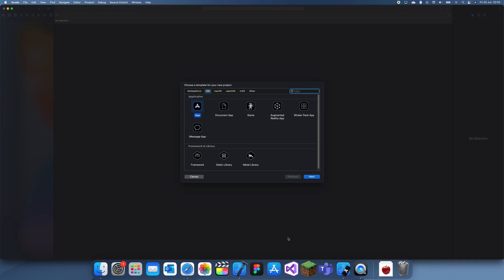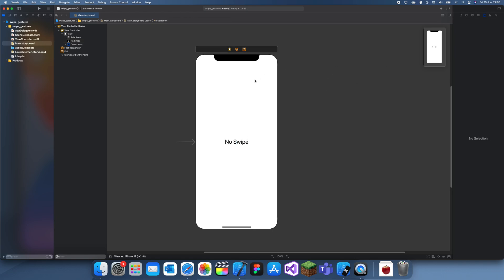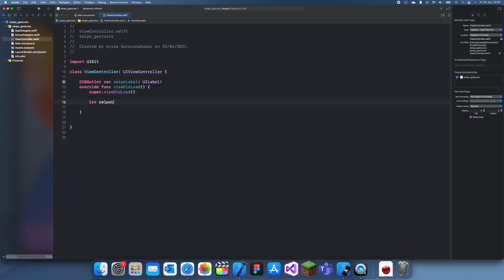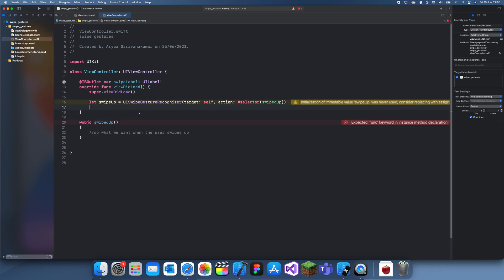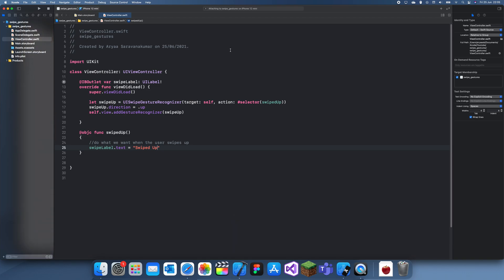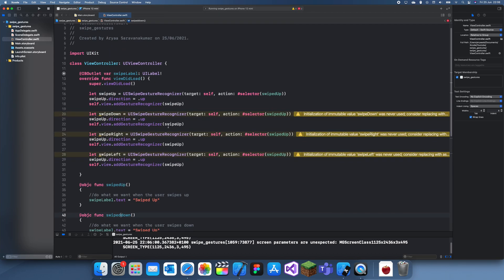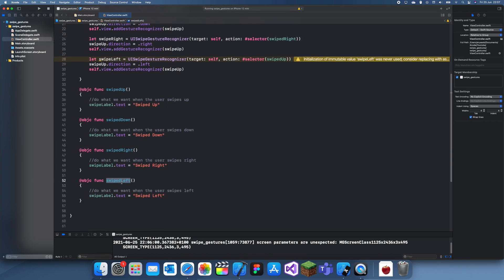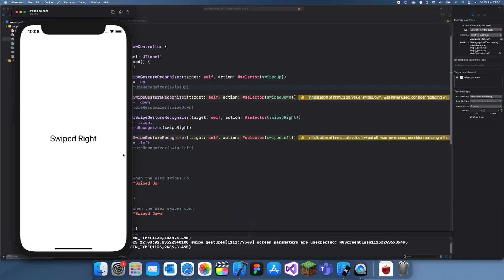How to recognise a Swipe Gesture in Swift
In this tutorial I will show you how to recognise a swipe gesture in all 4 directions, using a swipeGestureRecogniser.